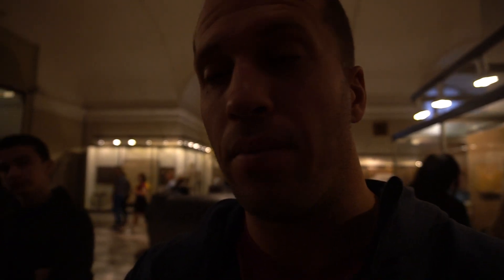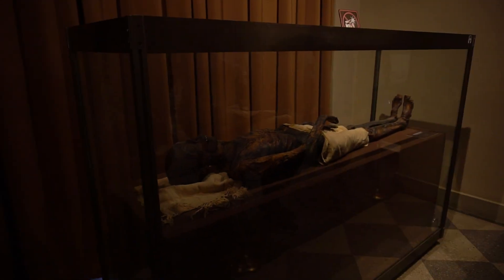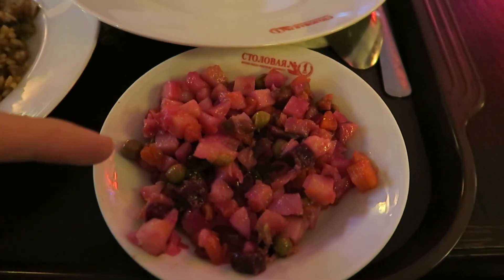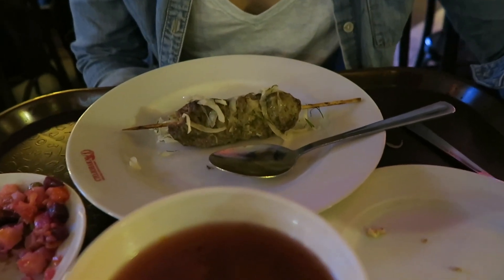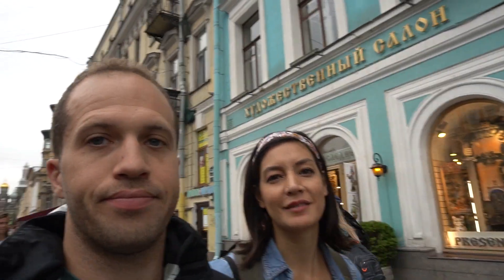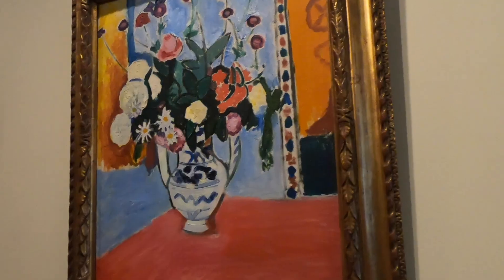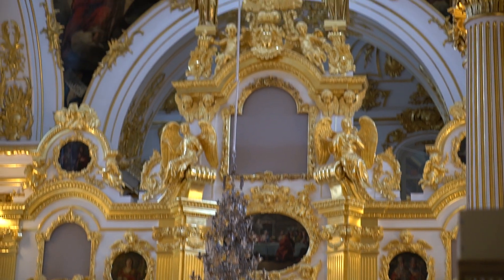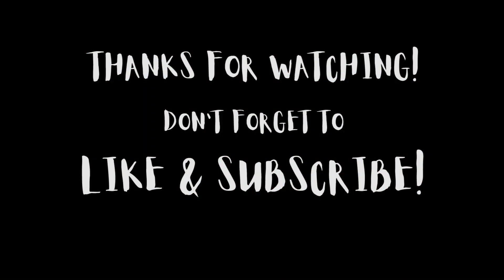The WORLD'S second LARGEST art museum! | RUSSIA VLOG 1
The Hermitage is the world's second largest art museum and we were lucky enough to explore it for two days! There's a reason the Hermitage (aka the Winter Palace) is a top tourist destination in St. Petersburg, Russia. Not only was this our first time traveling in Russia, but it also marked the beginning of our year-long round-the-world trip, and our very first travel vlog! If you plan on traveling to Russia, but aren't sure what to do in St. Petersburg, we insist putting a visit to the Hermitage at the top of your list. Hopefully, this travel vlog gives you a glimpse of the incredible art and culture on display at the Hermitage, and some tips on how to travel St. Petersburg, Russia.
We left our jobs, family, and friends in the U.S. to explore the world, and to inspire others to take their own trvlbreak.